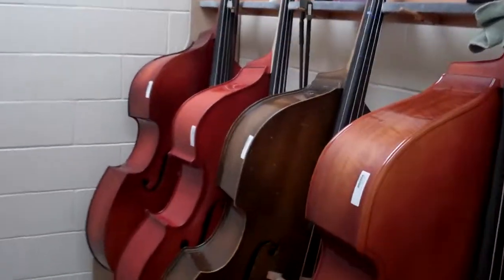Silver's School Days Episode 2 (Part 2): The Practice Rooms and my solo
Alright, so in this episode, I show you the inside of the practice rooms. Nothin' much. In the first rooms, just a bunch of basses (With an antique-like bass that looks all old, yet pretty cool) In the second room, is just a bunch of cellos, me, and my stuff. I also play my solo, "Russian Melodies". I think it sounds good, but it could use some work too. And shoutout: If you live in Irving, you may see the All-City Orchestra play (myself included) at MacArthur High School. The concert is Tuesday, the 25th at 7:00 p.m. Well, there is more of episode 2 of Silver's school days and even more to come, so stay tuned! (with Youtube TV and my violin! XD my bass is pretty flat, but my guitar's in tuned. Again, pun intended! XD)